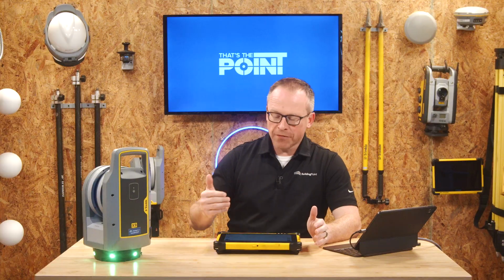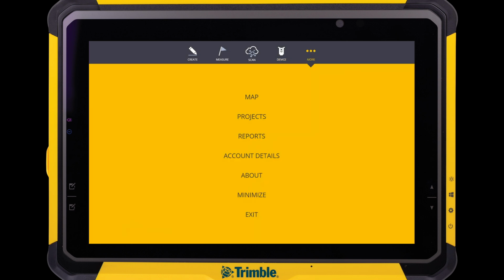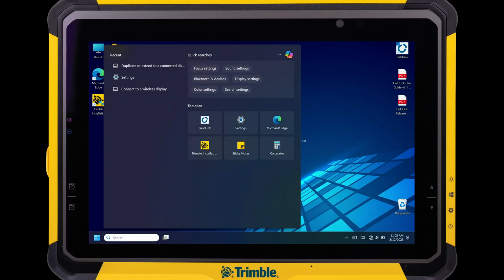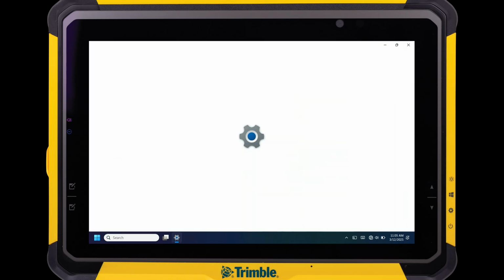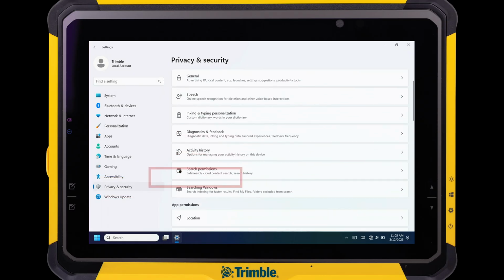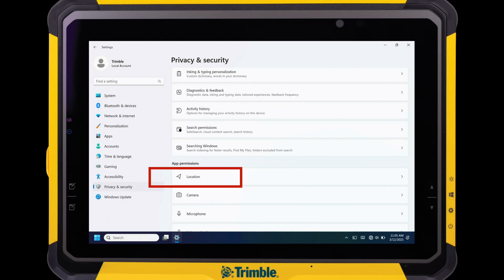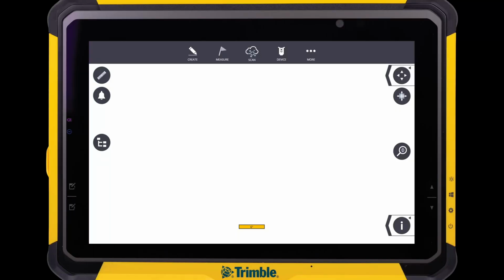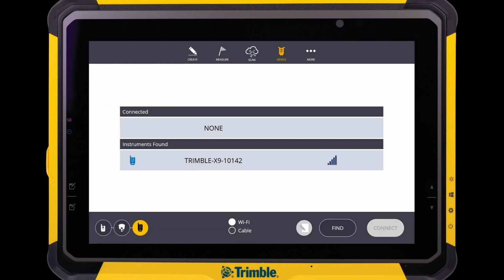That's The Point - How To Repair Your Tablet/Sensor WiFi Connection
A recent Microsoft update for Windows 11 (24H2) added a new security feature for location services over a WiFi connection. If this setting is not configured correctly, it can cause connectivity issues within Trimble FieldLink. Thankfully, it's easy to fix, and in this episode, we walk you through the settings.